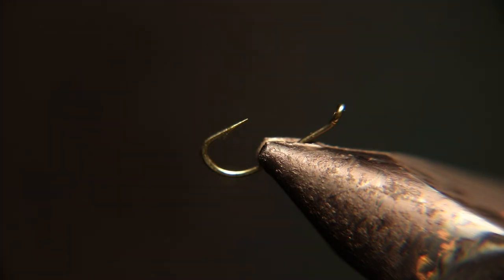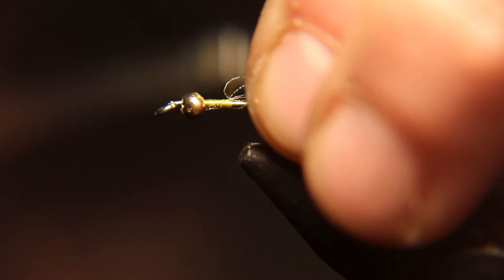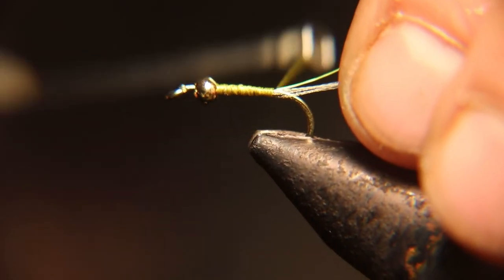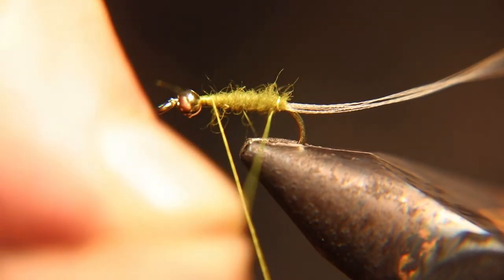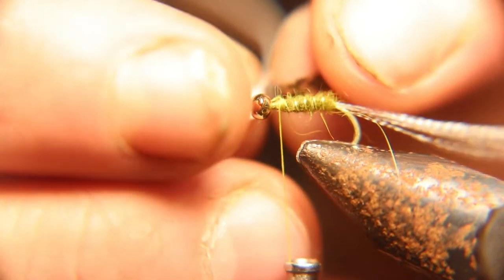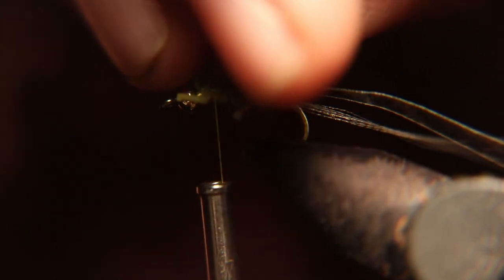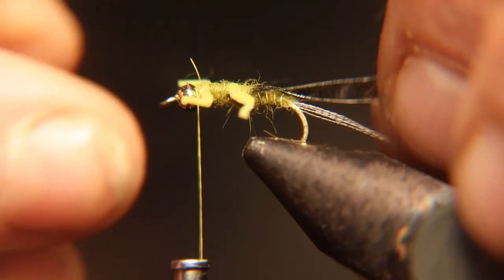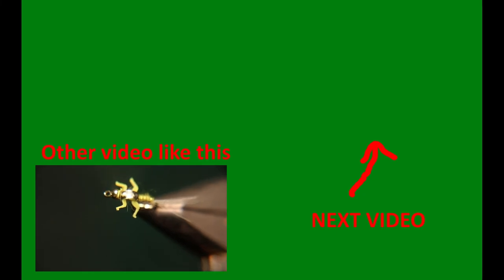Tracy's deadly deadly Olive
This is the only fly Tracy wants to take to the creek i do not blame her it is deadly. Get these tied today. SEE YOU NEXT WEDNESDAY